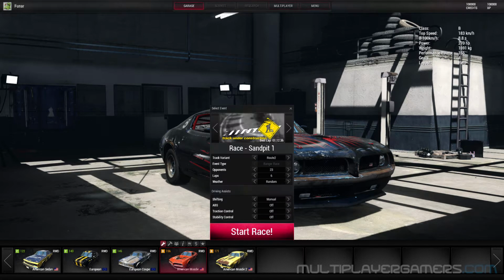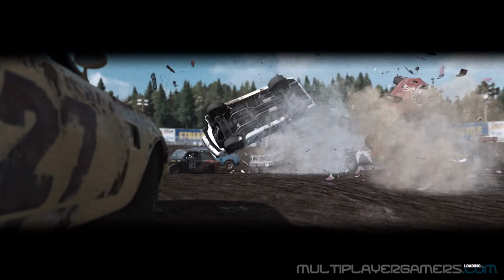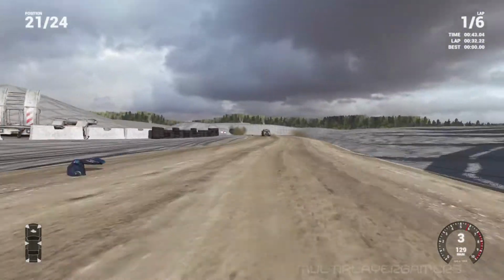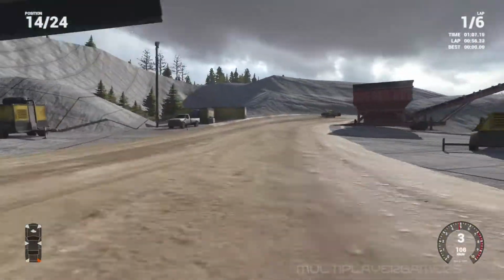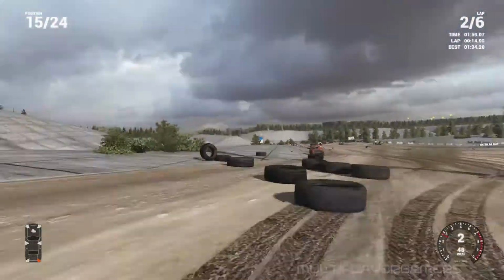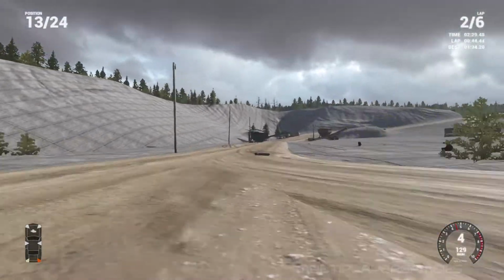MG's Wreckfest: Ep 14: The Thick of It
Running with the pack...or trying to.

There will definitely be more to come!